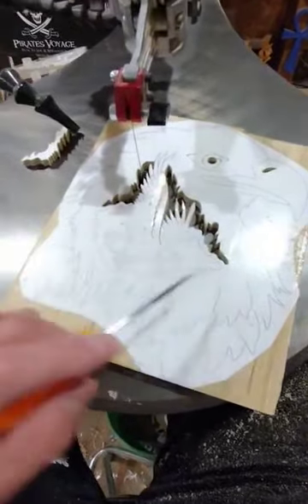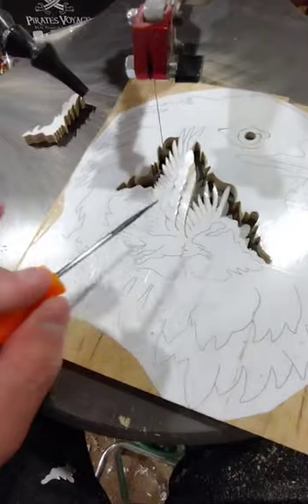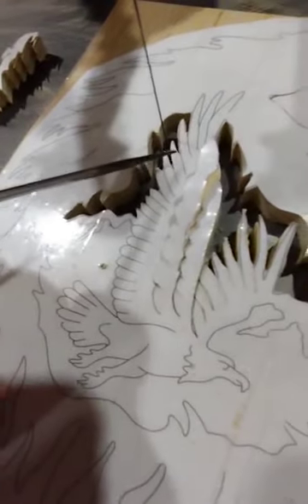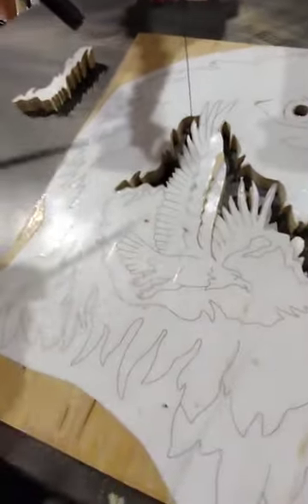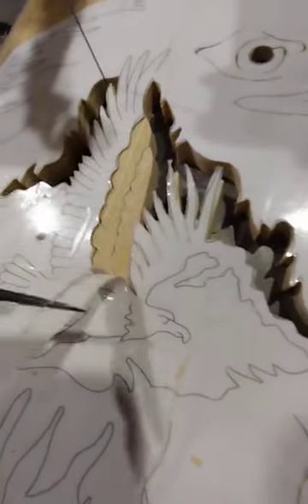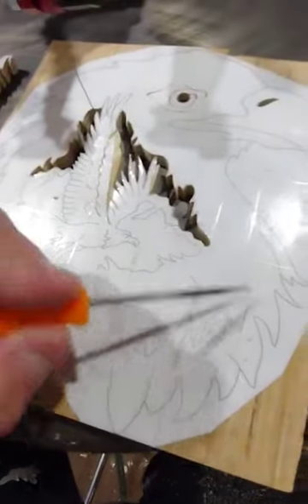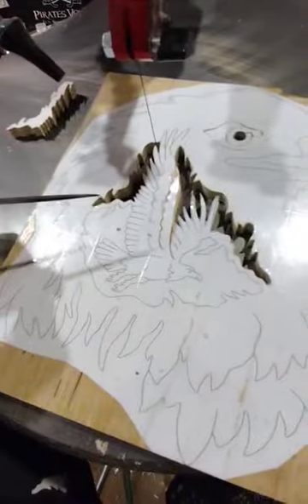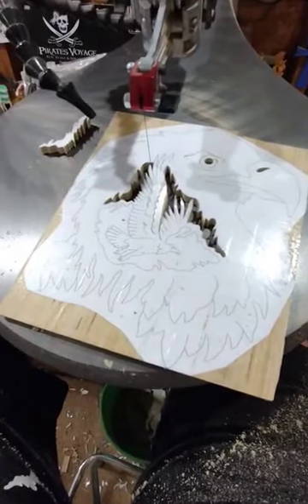Veining Tip For Scroll Saw Projects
Just a quick tip on Veining Detail on Scroll Saw Projects

God Bless !

Mailing Address;

Artisan Pirate
1015 Dixie Street